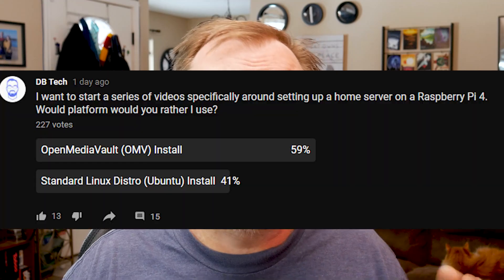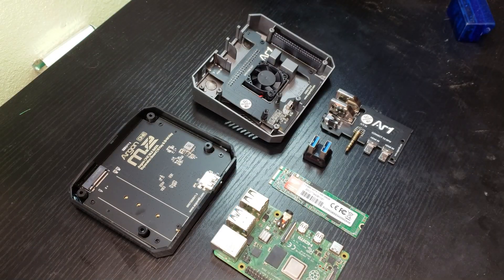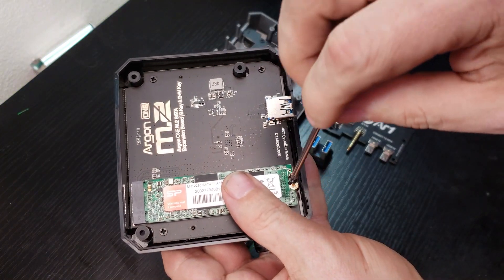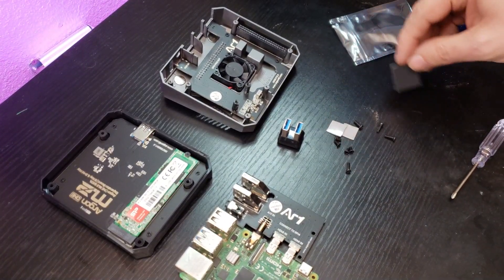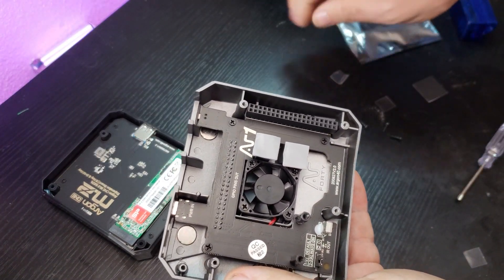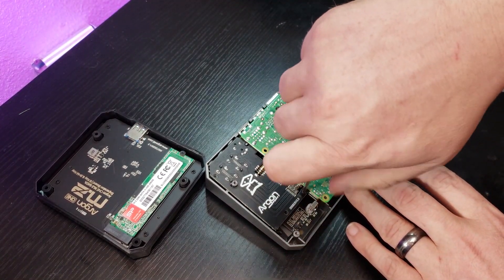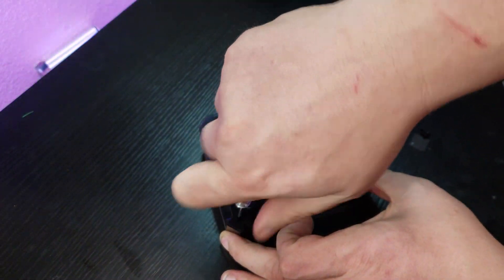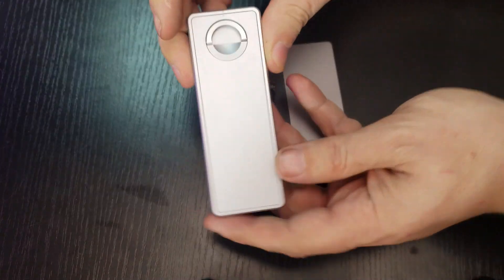Raspberry Pi Home Server Episode 1: Hardware - Raspberry Pi 4 8GB - Argon One M.2 - Sabrent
In this video series we're going to look at setting up a home server using a Raspberry Pi 4 8GB. You can use other versions of the Pi 4, but I recommend the 8GB model as it is going to be our main server.

In this video we're going to take a look at the hardware I'm going to use in my Raspberry Pi Home Server: